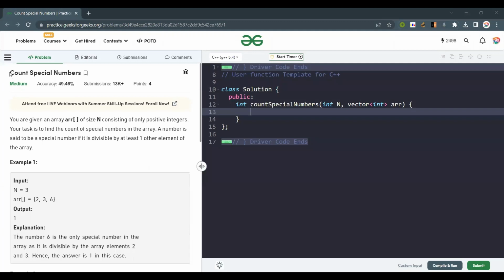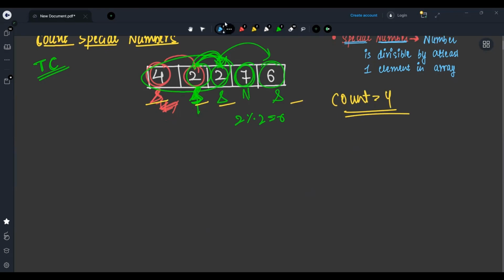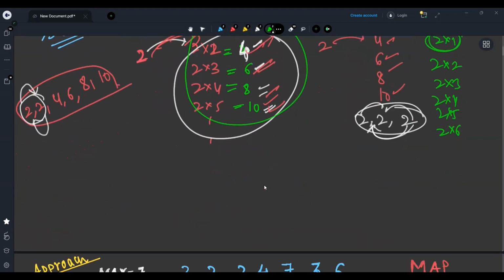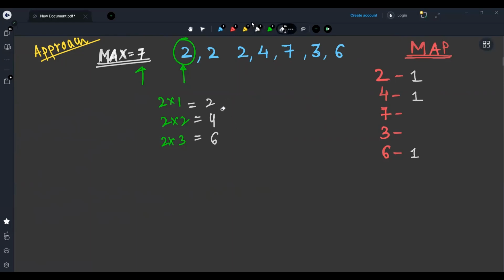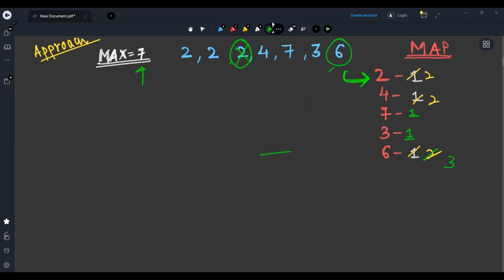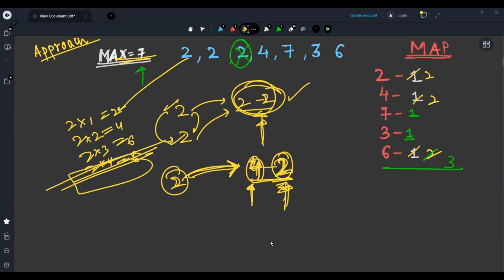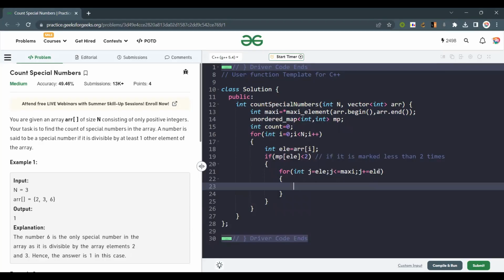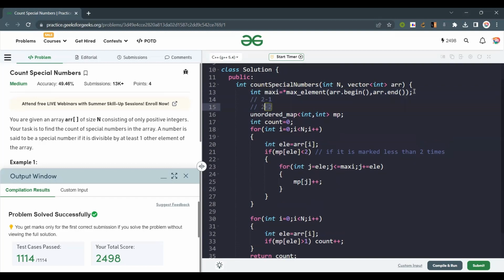Count Special Numbers || POTD || Problem of the Day || GFG || 5 April 2023 || Medium Problem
Here we will discuss the GeeksforGeeks Problem based on Sieve of Eratosthenes and Number Theory with ✅ Optimised Approach, 🧠 Intuition, and 👩‍💻Live Coding.

TimeStamps -
00:00 Question Discussion
01:28 Intuition
04:12 Approach
07:45 Live Coding with Explanation